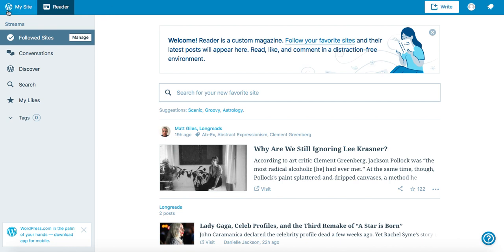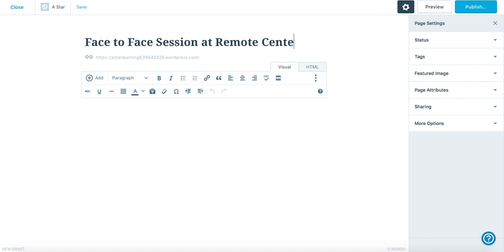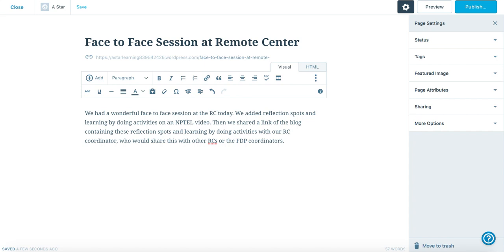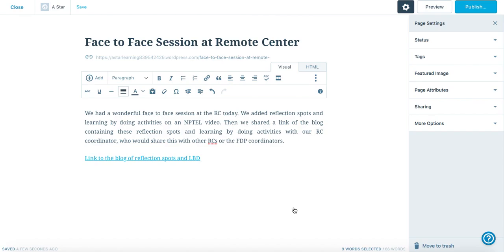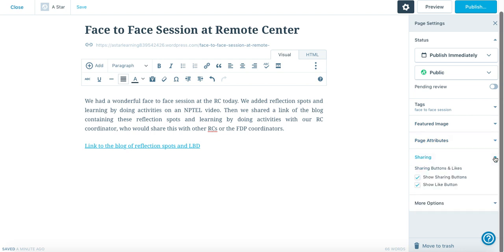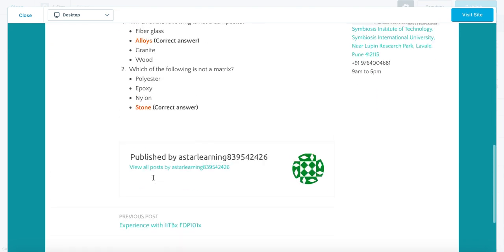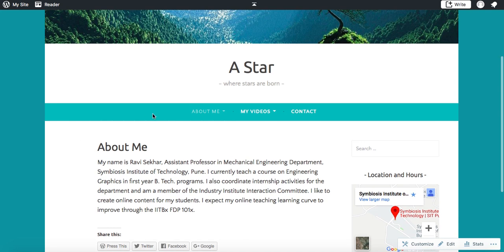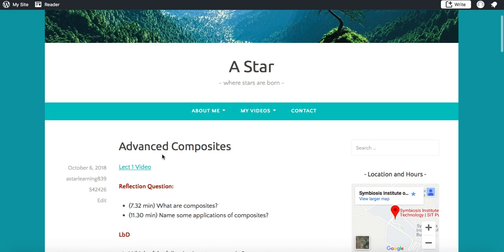Creating a Web Page using WordPress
A demonstration of web page creation using WordPress.